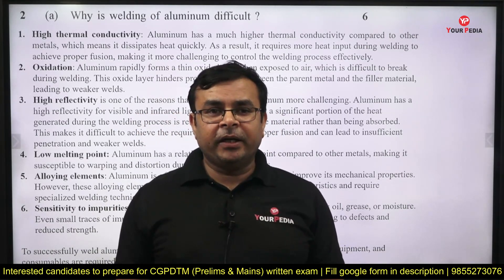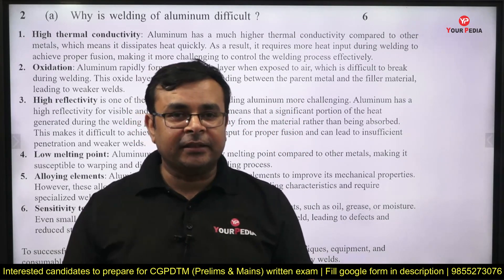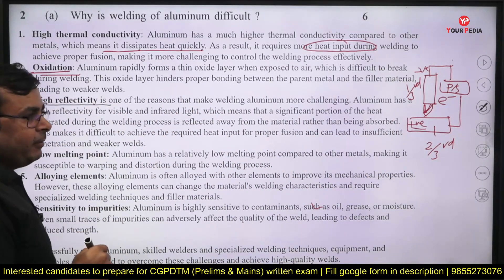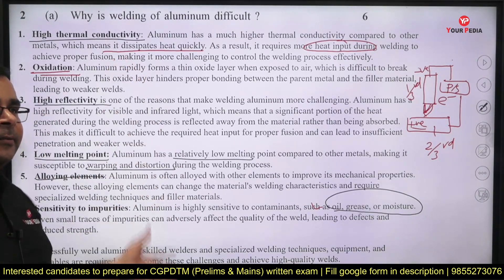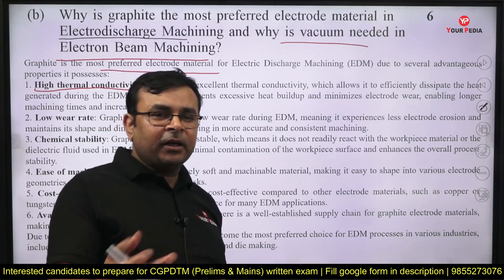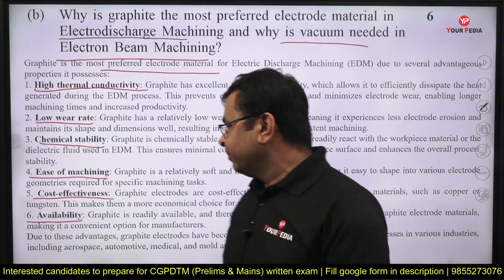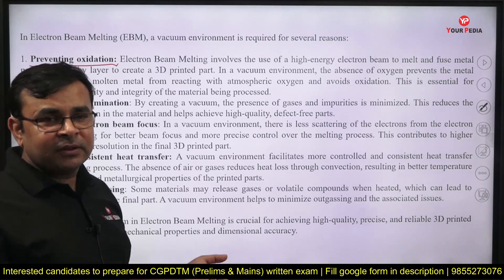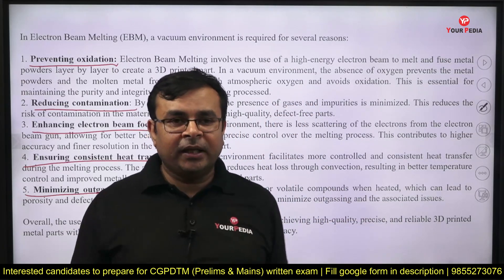Descriptive solution of Production Questions asked previous year CGPDTM exam Mechanical engineering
Descriptive solution of Production Questions asked in previous year CGPDTM exam of Mechanical Engineering | Detailed updated syllabus discussion & Analysis of Previous year ME Descriptive paper | CGPDTM Exam | Complete Module details of CGPDTM 553 Post written exam preparation | Non technical & Technical | Best opportunity to get Group A Govt Job @ 35 years age limit without GATE | CGPDTM 553 posts | Prepare for Written exam with YourPedia Mechanical, Electronics, Electrical, Computer Science, Chemistry